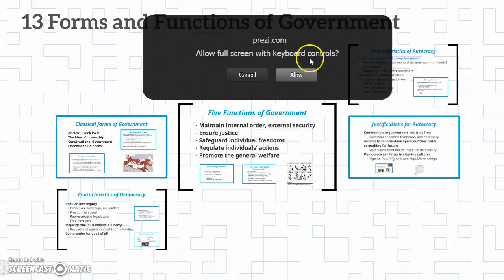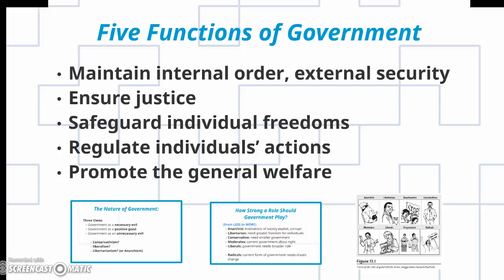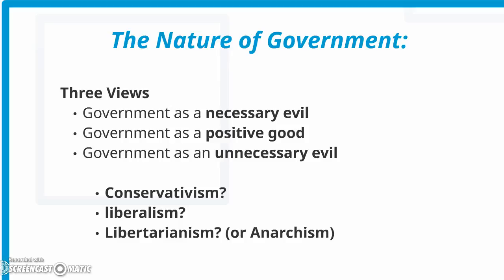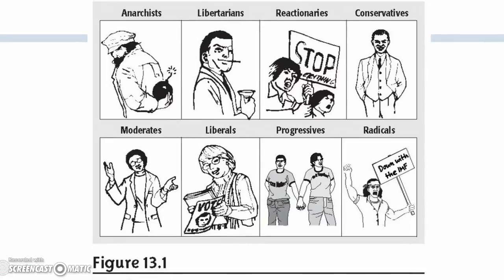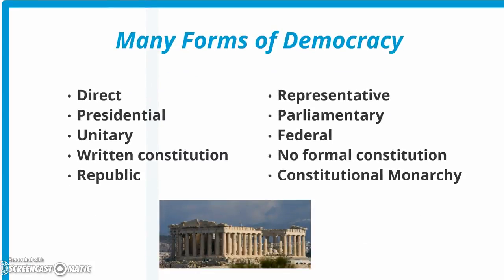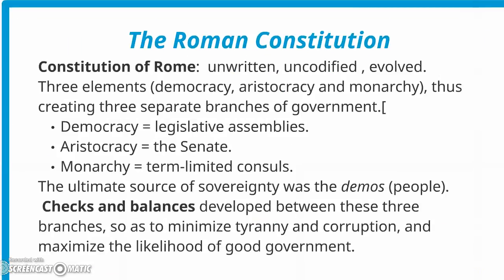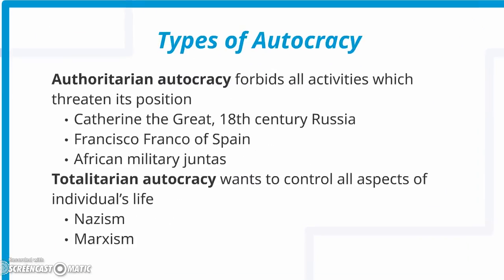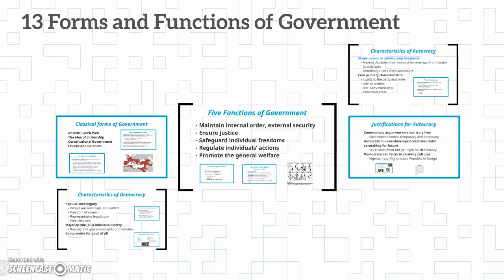13 Forms of Government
Chapter 13 from Hunt and Colander's Introduction to Social Science. Taught for MDC/Kendall in ISS1120 in the fall of 2015 by Joseph Holbrook.